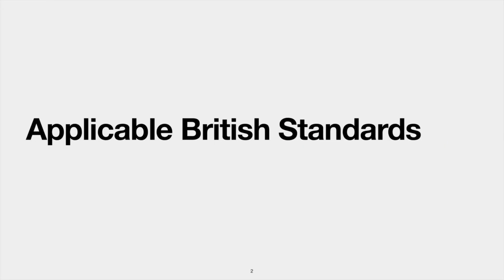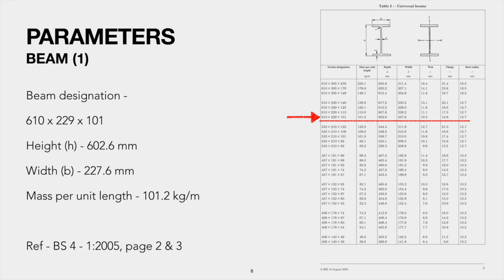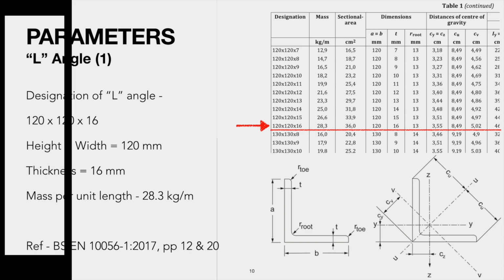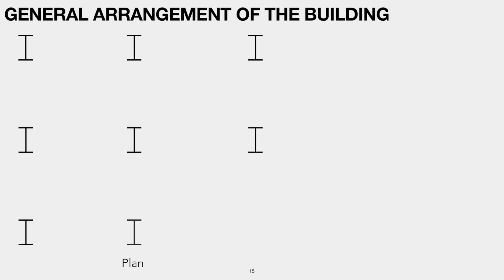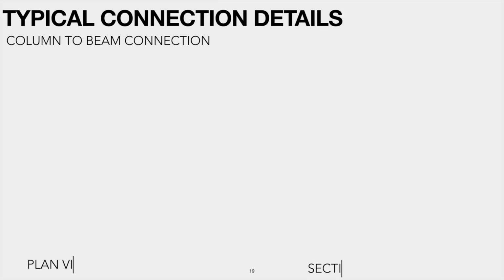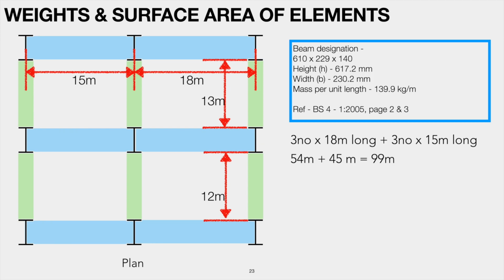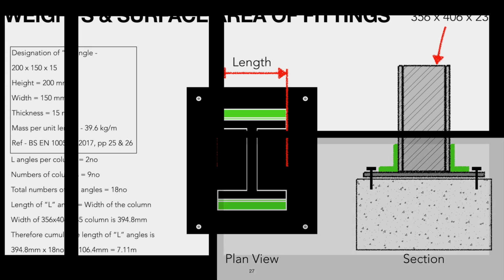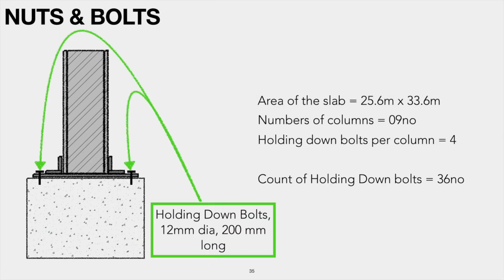Taking off Measurements (weight and area calculation) of Structural Steel as per NRM2